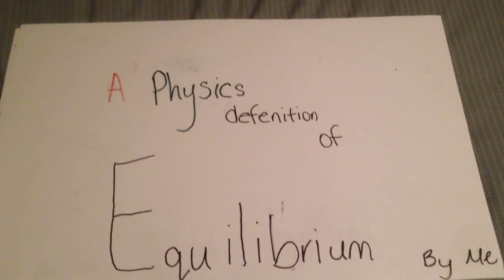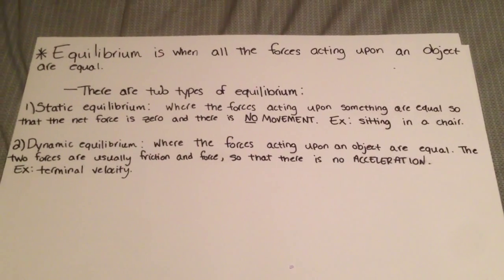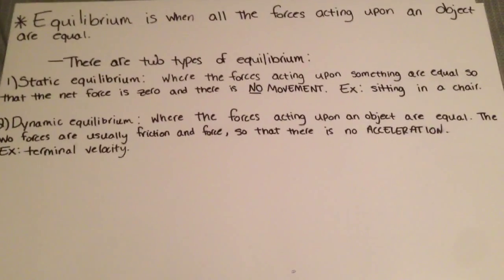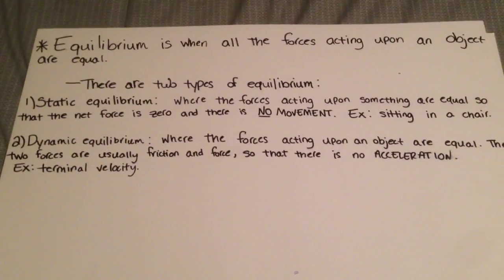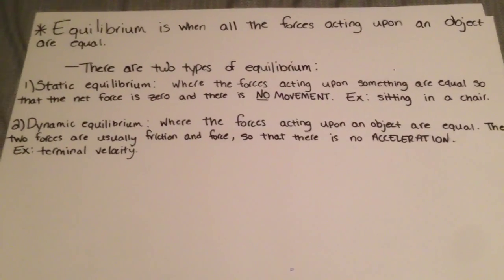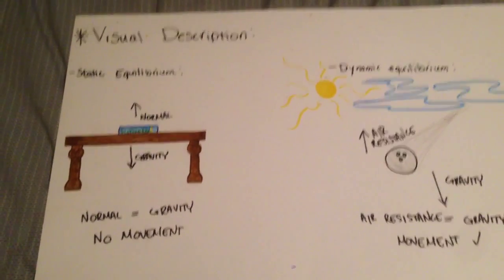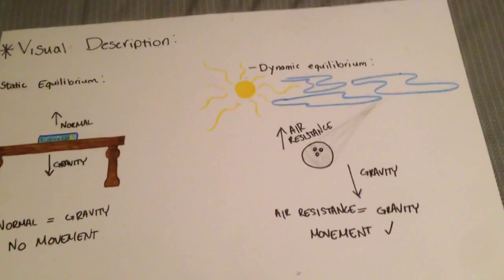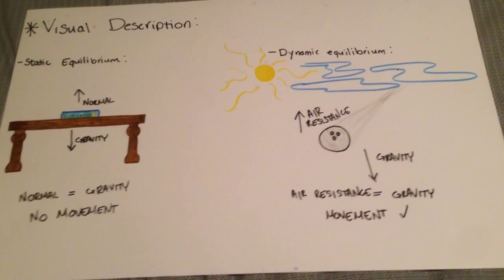Physics Definition: Equilibrium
This is a video about equilibrium in physics.